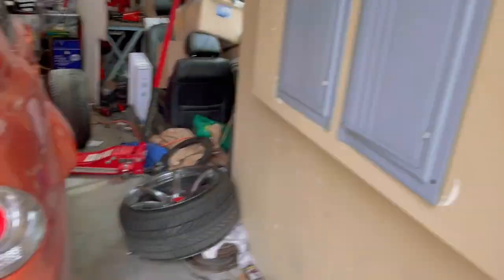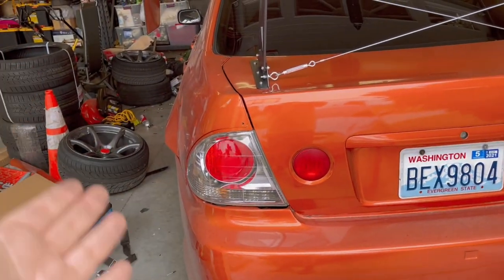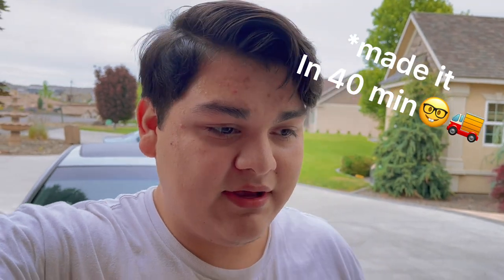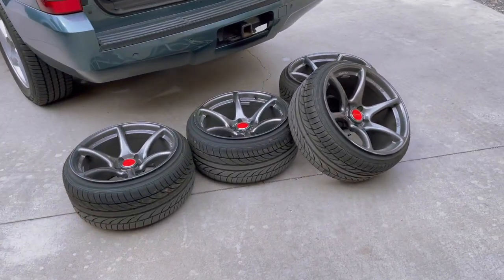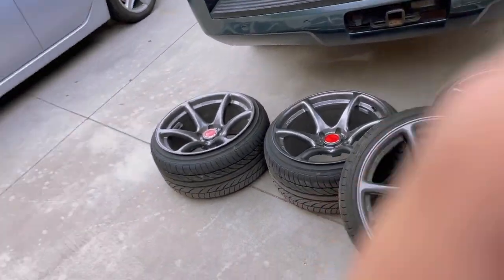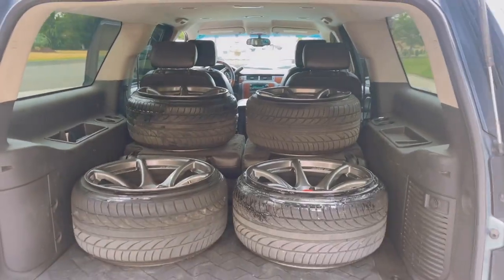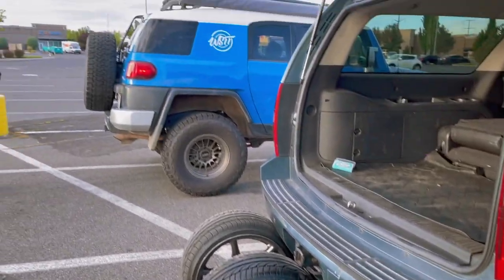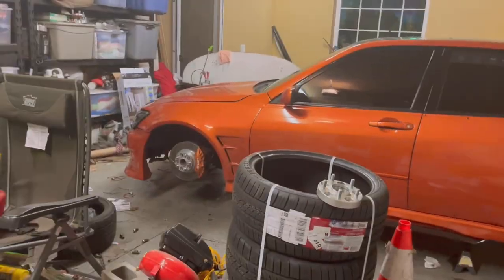Lexus left on bricks!!! (Wheels are gone)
Well.. finally got rid of my Tandems. Went on a small road trip to deliver these wheels. Didn’t want to let them go, but better wheels to come.

Tik tik: 2jz._.mando